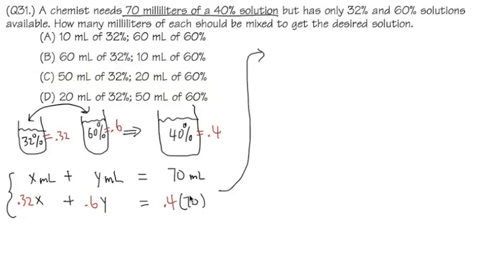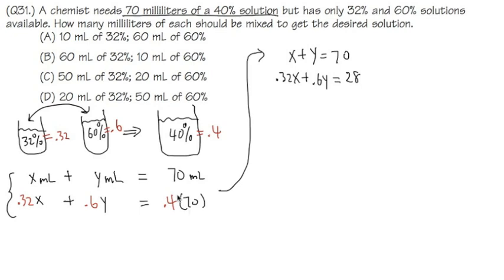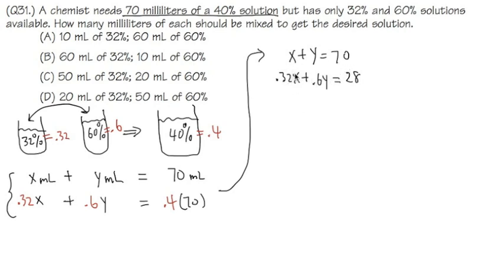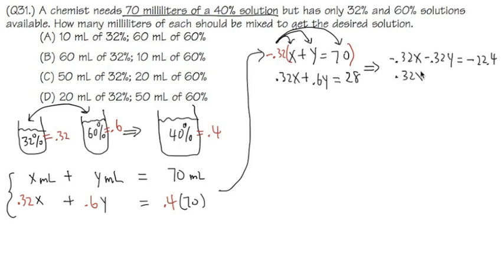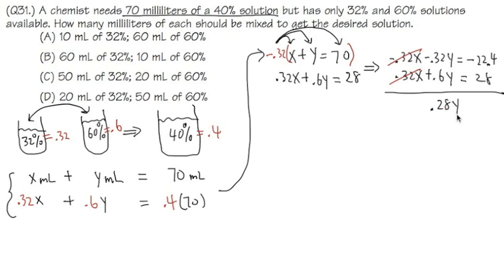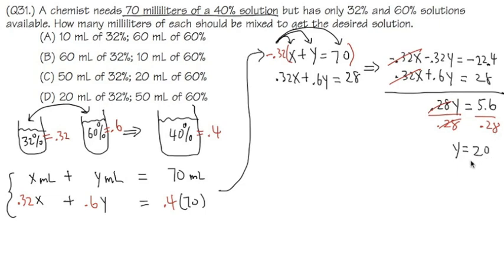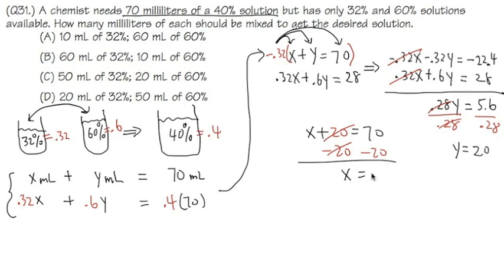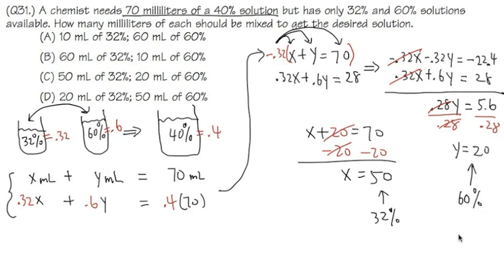Q31 MET115 Solving the System